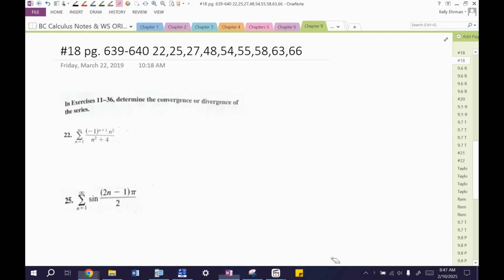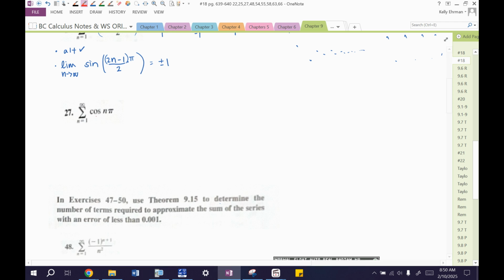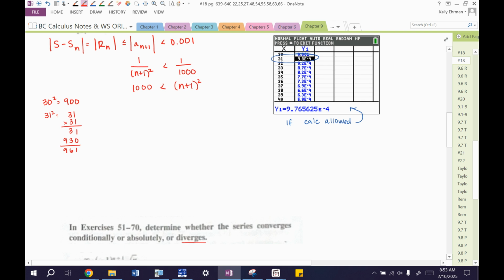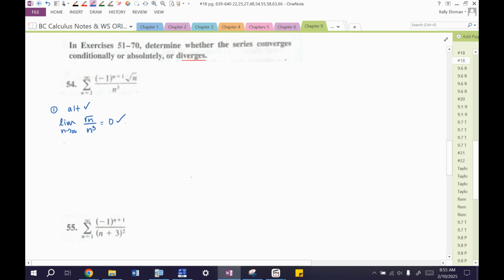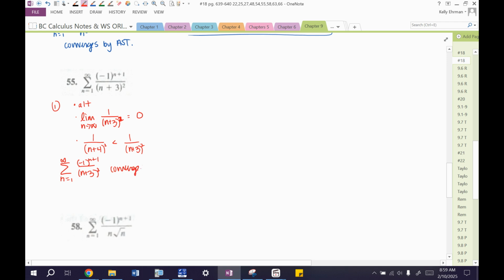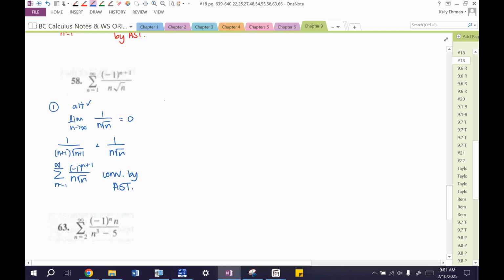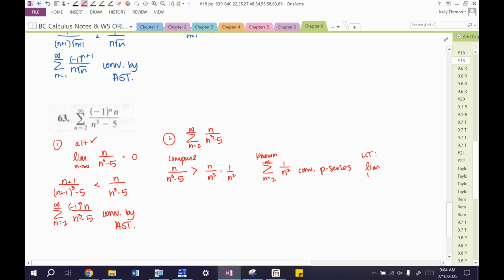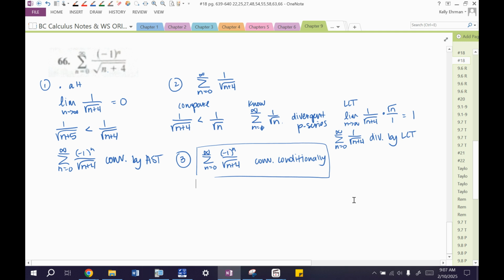#18 pg. 639-640 KEY